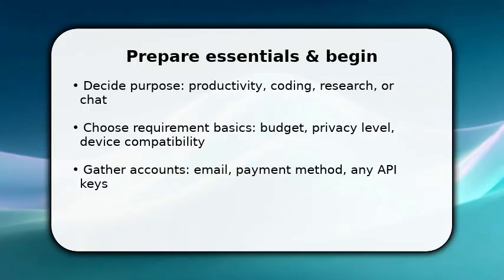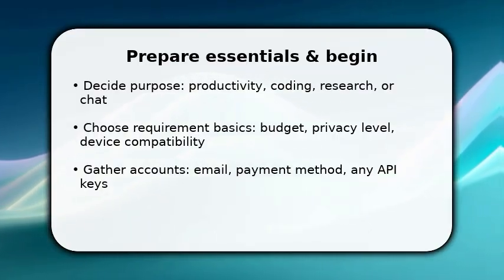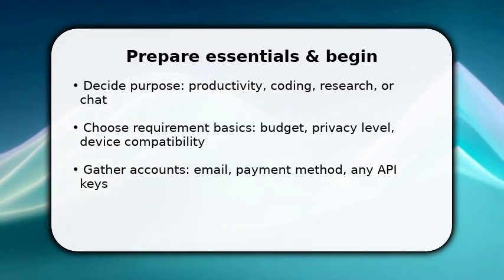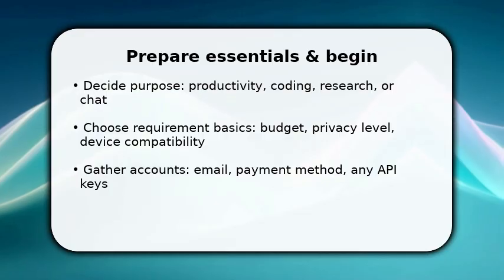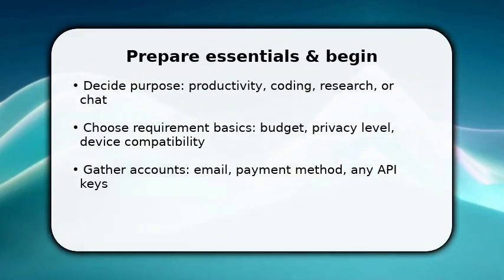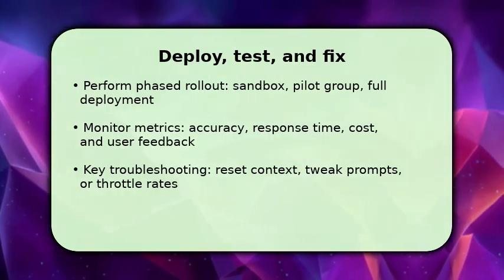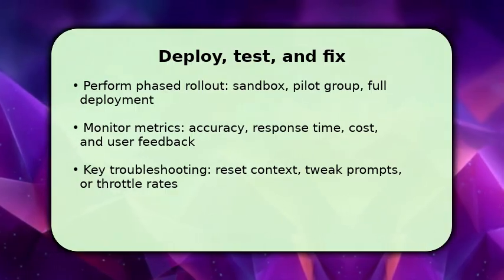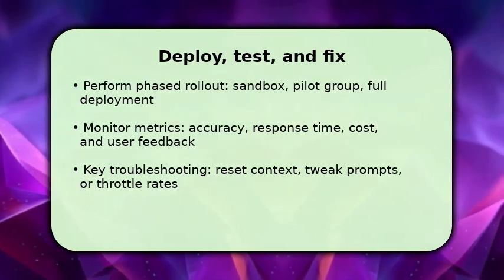How to Get an Ai Assistant - Step by Step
Discover the step-by-step guide to obtaining an AI assistant, including setting up your device and integrating with popular platforms. Learn how these intelligent tools can streamline tasks in both personal and professional life.

AI Assistant, Step by Step Guide, Getting Started With AI, Integrate AI Tools, Streamlining Tasks, Personal Use of AI, Professional Efficiency with AI, Setup Instructions for AI, Artificial Intelligence Assistance, AI Integration Guide